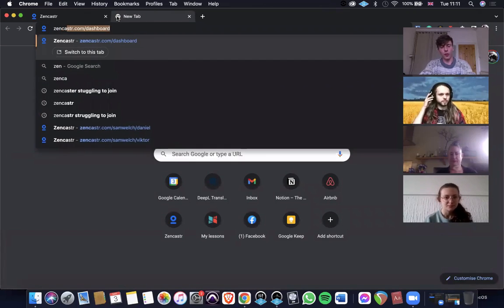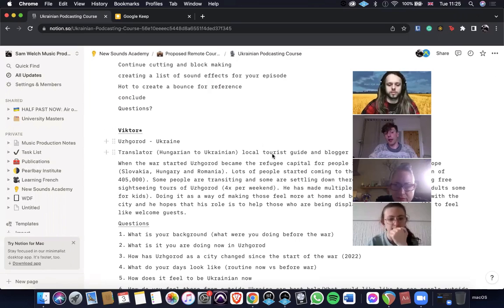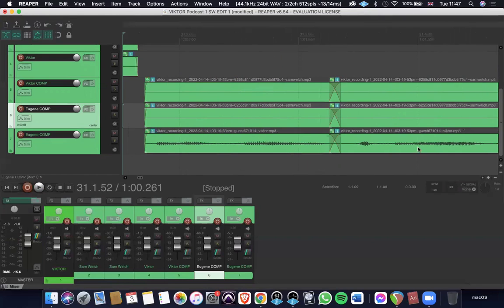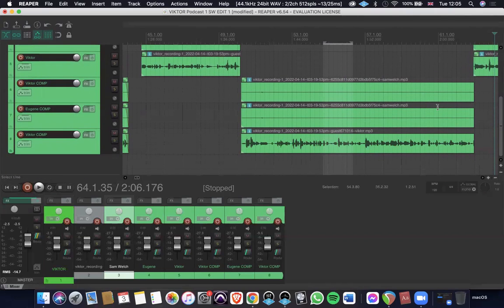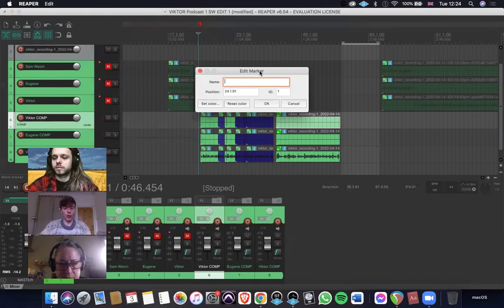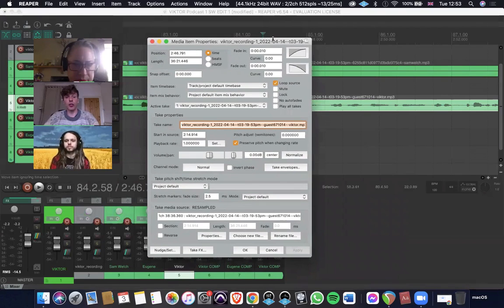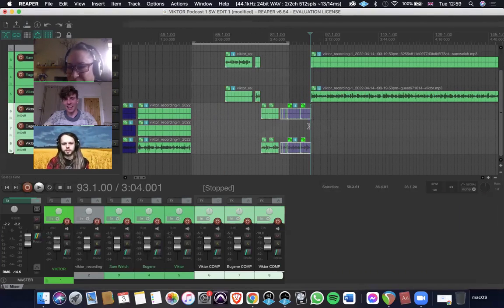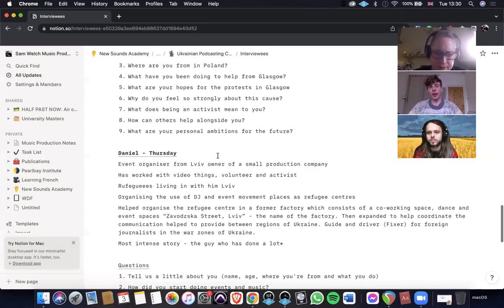Week 1: Ukrainians: Tell Your Story Through Sound with Sam Welch